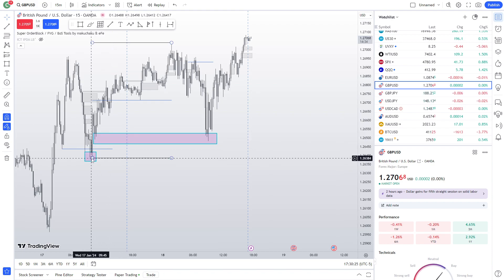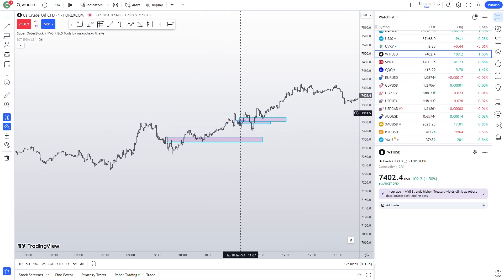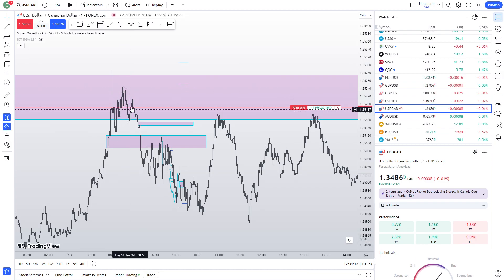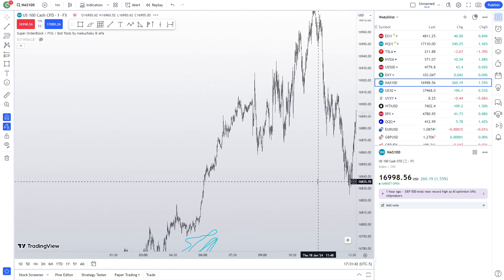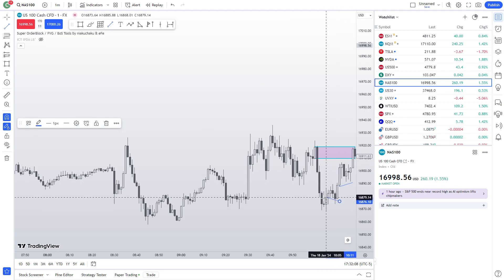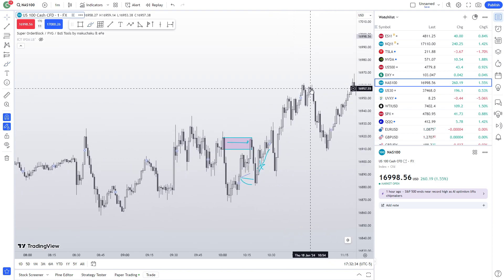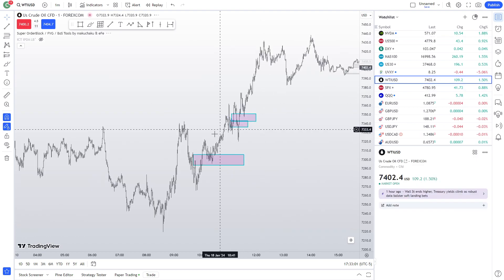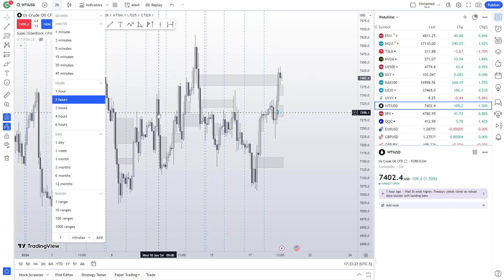Market Recap (01/18/2024) Livestream highlights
ICT concepts shown in here for people that wish to learn and what went for current trading day